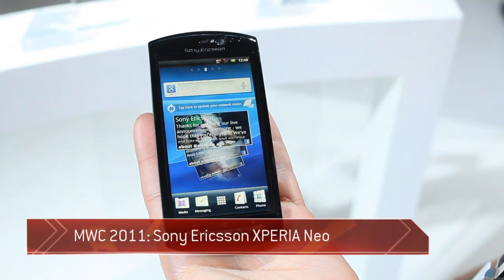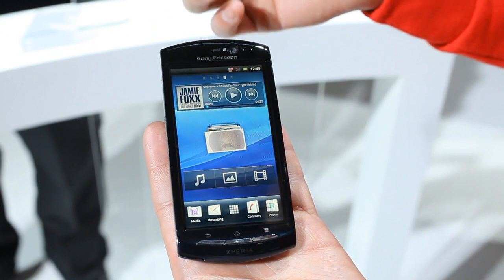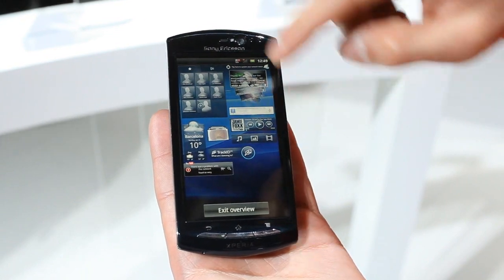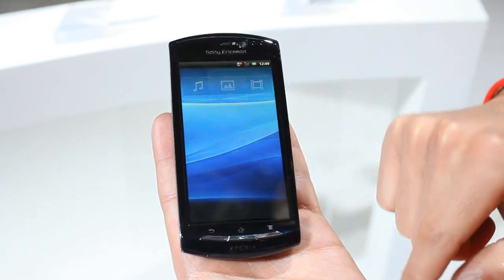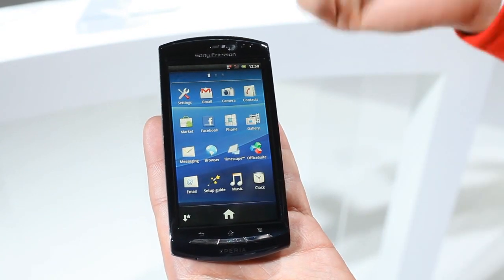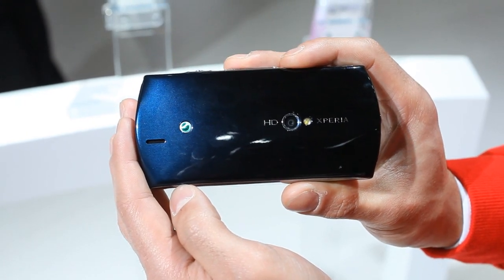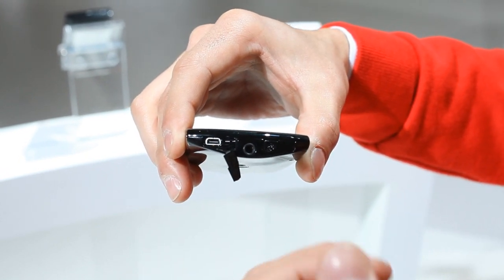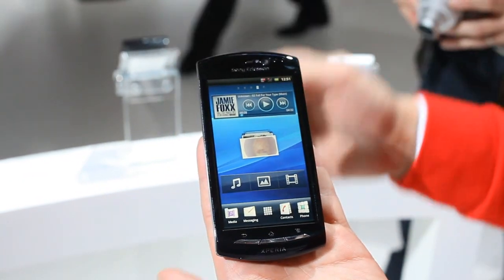Sony Ericsson XPERIA Neo video demo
A video demonstration of the new features of the Sony Ericsson XPERIA Neo.